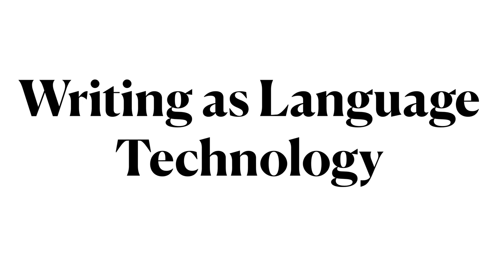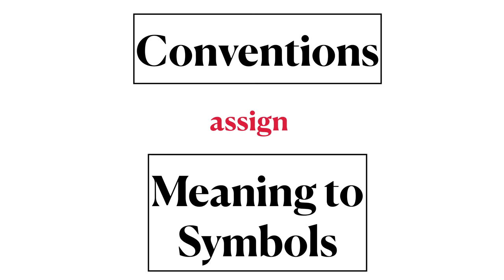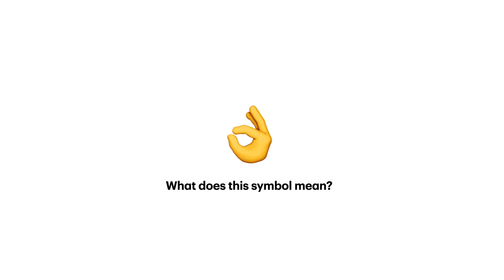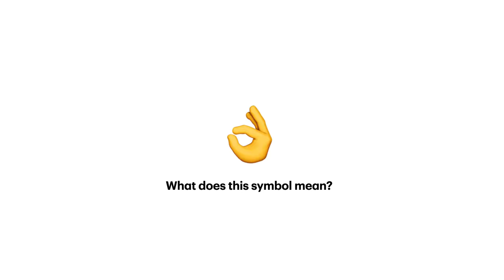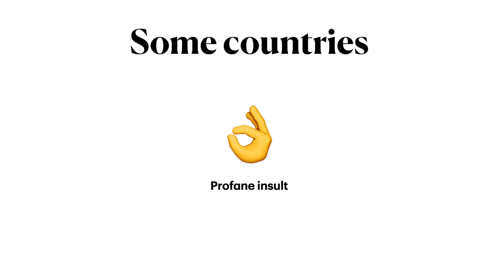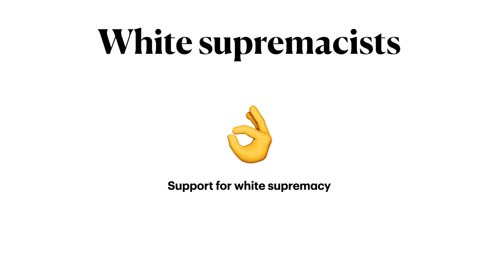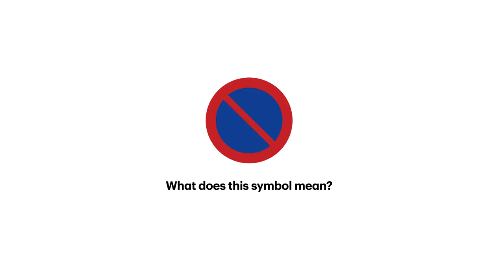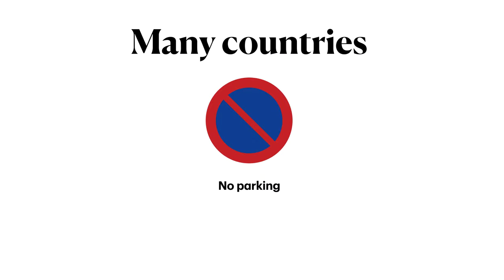LING 270 - Module 1.15 Symbol Conventions